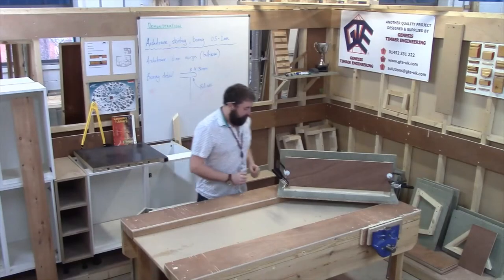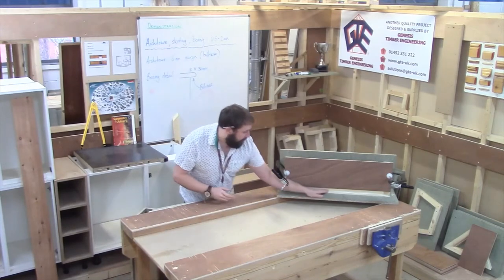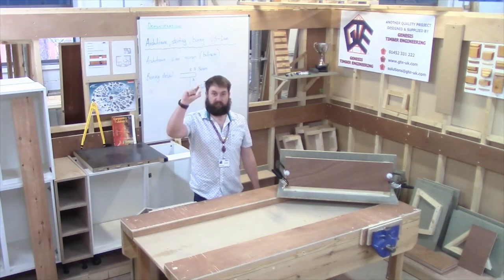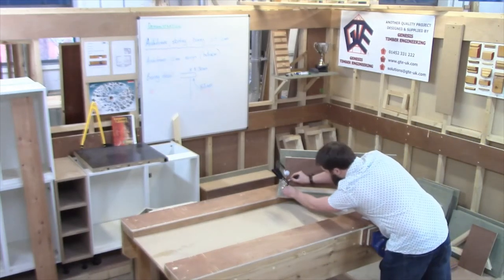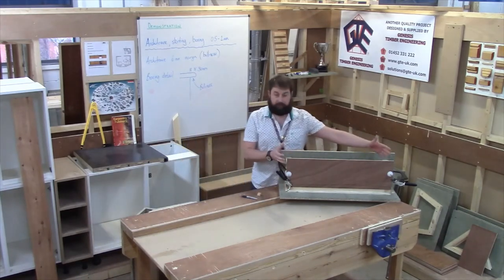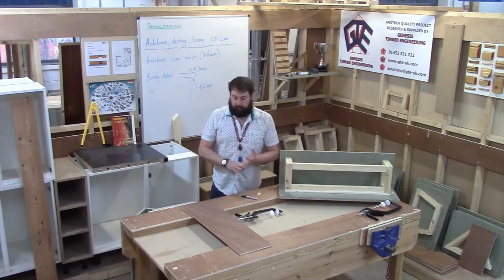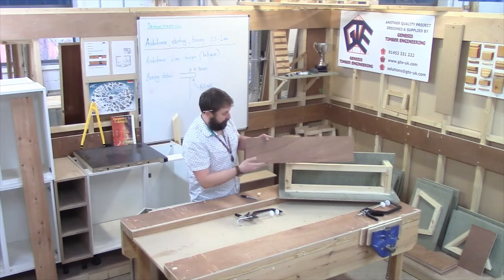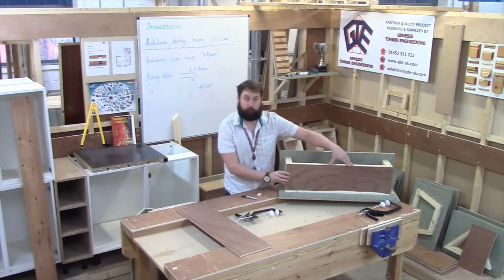Pipe boxing scribe - How to mark, cut and install.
Within this short video we demonstrate how to scribe pipe boxing cladding to an uneven floor.